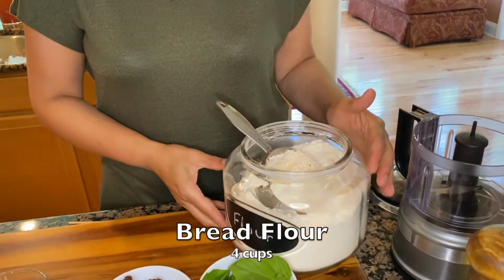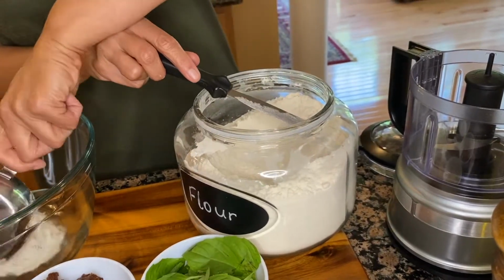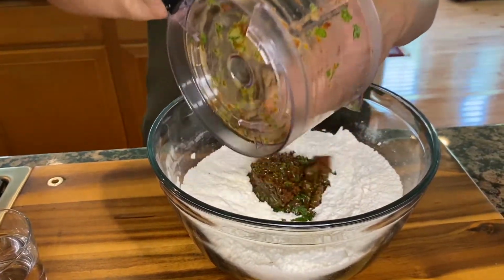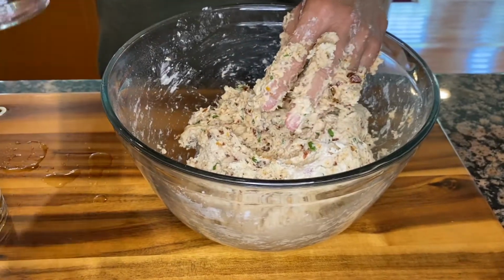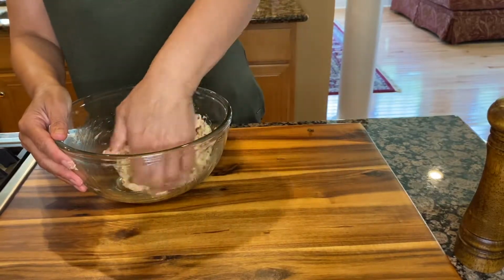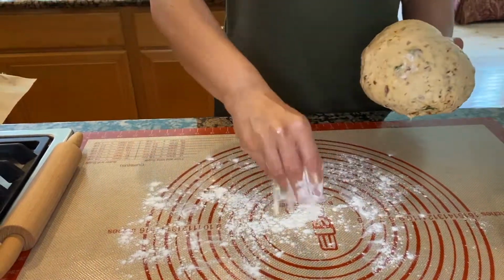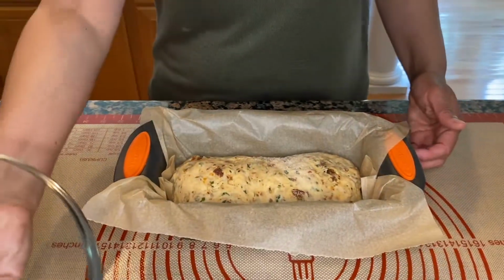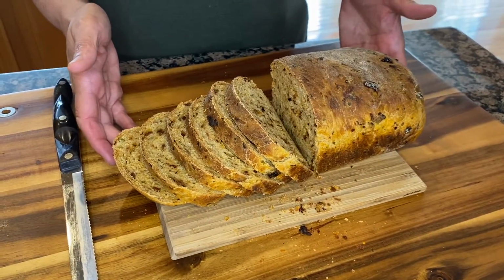Vegan Tomato Basil Bread (no yeast)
Flavorful, yeast free, dairy free, Tomato-Basil Bread with almost no kneading required.

Ingredients:
(makes 1 loaf)

Bread flour (or all purpose flour) 4 cups
Red chili flakes 1 tsp
Garlic powder 1 tsp
Ground black pepper 1/2 tsp
Fresh basil leaves 1 cup
Sun-dried tomatoes (packed in olive oil) 1 cup
Warm water 1 and 3/4 cups
Apple cider vinegar 2 Tbsp

Directions:
Add 4 cups of bread flour to a large enough bowl.
To it add all the dry ingredients and whisk in to incorporate nicely.
Finely chop sun-dried tomatoes and basil leaves and add them to the flour.
Also add apple cider vinegar and olive oil.
Start preparing the dough by adding and incorporating a little water at a time (I feel hands are the most effective tool for this job :)
Prepare a sticky and shaggy dough. I used 1 and 3/4 cups of warm water but depending on the quality of flour, this recipe can use up to 2 cups of water.
Grease a bowl with olive oil and place the prepared dough in it. Roll it to coat with oil on all sides.
Cover and place it in a draft free place for 2 hours (it may require a little longer in cooler temperatures).
Line a 9 inch x 5 inch loaf pan with parchment paper.
Sprinkle some flour on the work surface and transfer the dough to it.
With a rolling pin, roll the dough as wide as the loaf pan (9"). Then start rolling it in to a log. Tuck in the sides and place it in the parchment lined loaf pan. Cover and set aside till the oven preheats.
Start preheating the oven to 400 degrees Fahrenheit.
When the oven is ready, place the loaf pan on the middle rack and bake for 40 minutes.
After the oven turns off, do not open the door. Let the bread sit in the oven for another 10 minutes. Then pull it out.
Transfer the bread to a wire rack and allow it to COOL COMPLETELY before slicing to your desired thickness.
Enjoy toasted or un-toasted with your choice of spread!